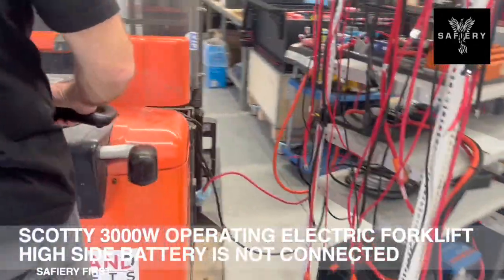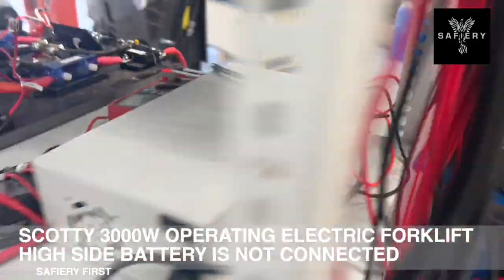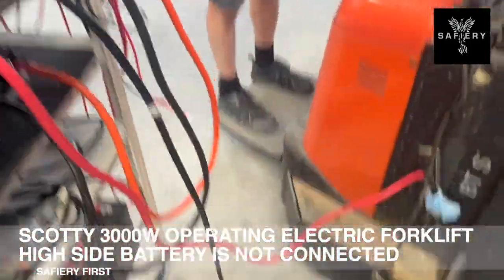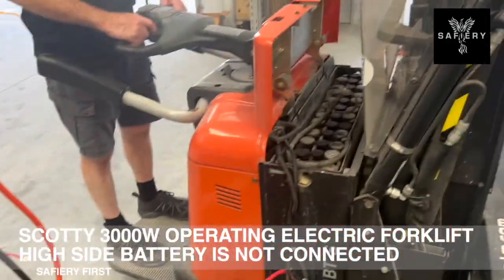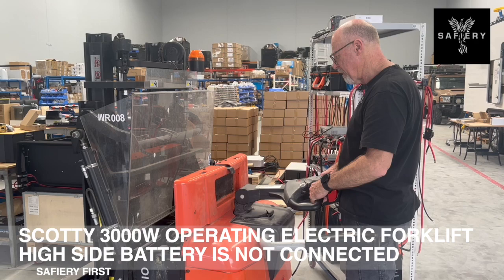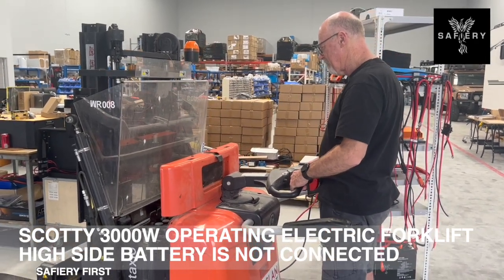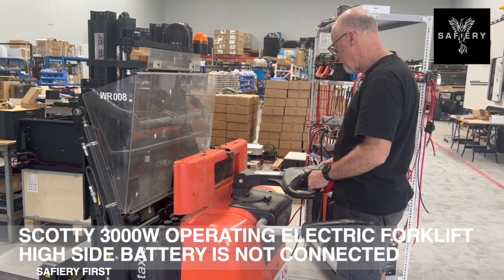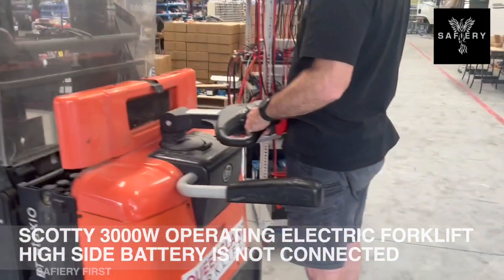Scotty 3000W Operating 48V Electric Forklift with NO Forklift battery connected 12V Safiery Lithium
This video is to demonstrate our latest AI development running Scotty without need for a high side battery connected. The standard specification has required batteries on both sides of Scotty. Now we can drive output power with Scotty AI to 3000W per unit. We can combine 2 units in lock step unison for up to 6,000W from dual Scotty's with a 12V low side battery.